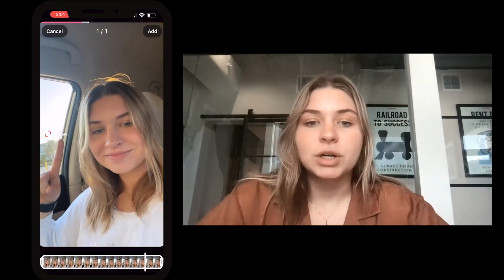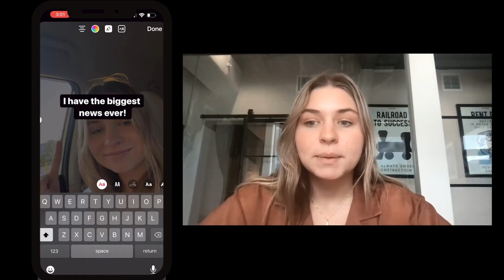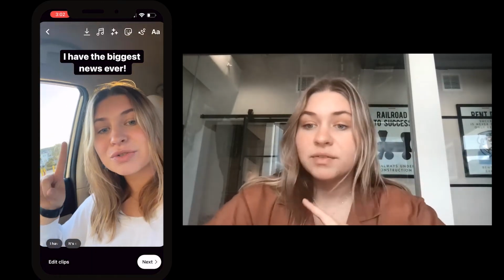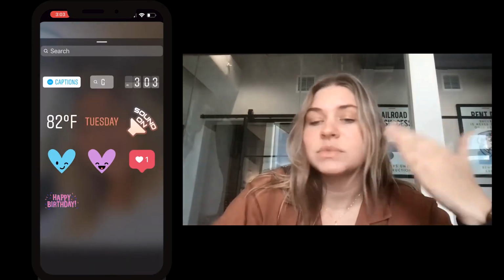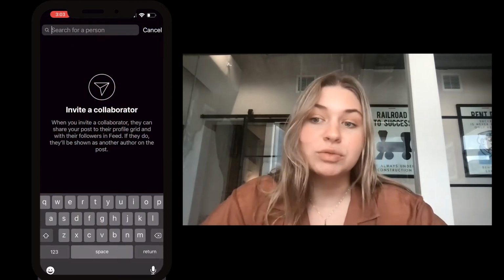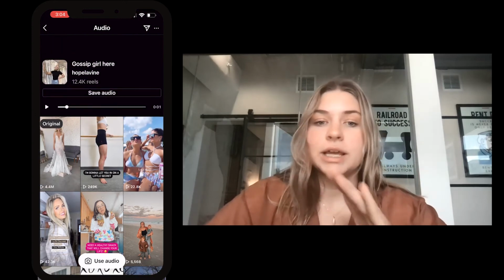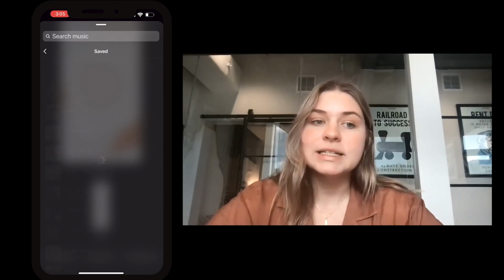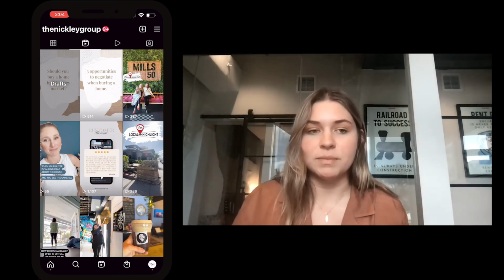How to make an Instagram Reel - Training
Want to sell your Orlando Home?

Want to buy an Orlando Home? Search all homes for sale

The Nickley Group is an Orlando-based real estate agency.
Whether you're looking for homes for sale or selling your home, their experienced agents are there to help you get the best price. They offer a dedicated professional team that has the passion and drive to surpass the expectations of clients they work with.

The Nickley Group: Orlando's Real Estate Experts
Keller Williams at the Parks
1013 E. Colonial Dr.

Real Estate Orlando | Realtors in Orlando | Top selling real estate agents | Homes for sale